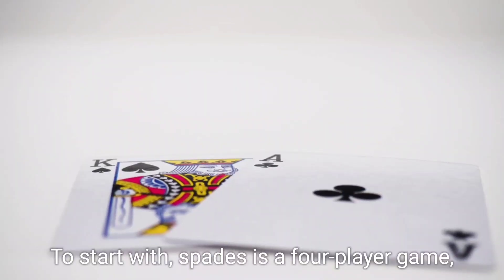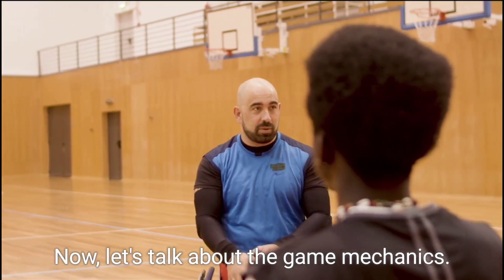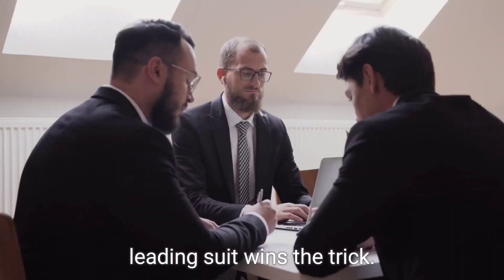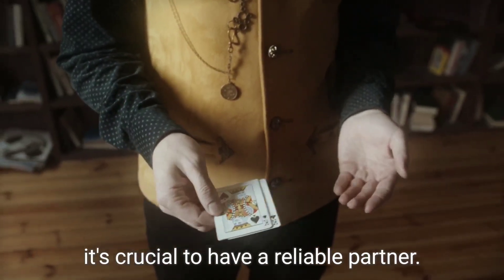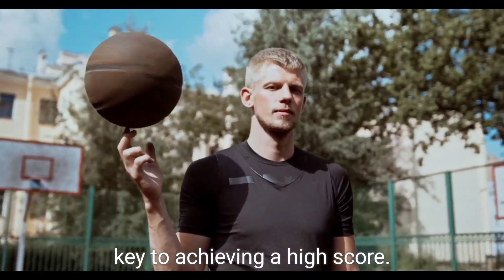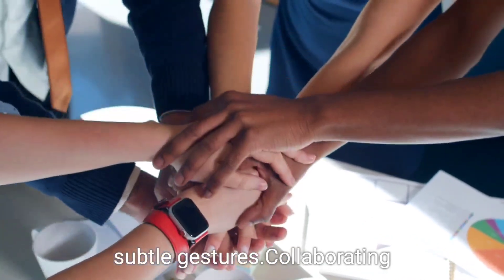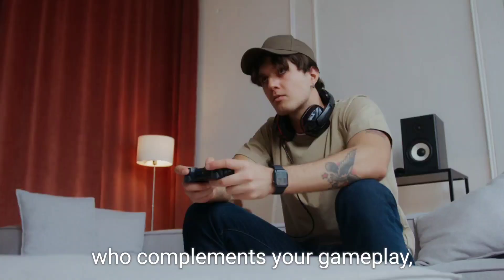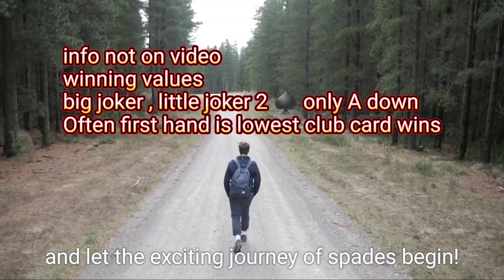How to Play SPADES♠️ 101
Players: Spades is typically played by four players in two partnerships
Deck: A standard 52-card deck is used. The Ace is high, and the 2 is low
SOME GAMES VARAITIONS OPT TO HAVE 2 HIGH THEN ACE DOWN
Goal: The objective is to be the first partnership to reach 500 points
Dealing: Each player is dealt 13 cards. Partners sit across from each other
Bidding: Starting with the player to the dealer’s left, each player bids the number of tricks they expect to win. The partnership’s bids are combined to form the contract
Gameplay: Spades are always the trump suit. Play begins with the player to the dealer’s left and proceeds clockwise
Scoring: Teams score 10 points for each trick bid and won, and 1 point for each additional trick. However, if a team wins fewer tricks than they bid, they lose 10 points for each trick bid
Special Bids:
Nil: A player can bid ‘Nil’ if they think they can avoid winning any tricks. If successful, the team scores a bonus, but if the player wins any tricks, there’s a penalty
Double Nil: If both partners bid Nil and succeed, the team earns a larger bonus

The card game Spades has an interesting history. It was devised in the United States in the late 1930s, with its origins traced back to Cincinnati, Ohio, between 1937 and 19391. Spades is a descendant of the Whist family of card games, which includes Bridge, Hearts, and Oh Hell. Its major distinction from other Whist variants is that the Spade suit always trumps, hence the name

The game gained popularity during World War II as it was played extensively by soldiers. It was favored because it was faster-paced and could be interrupted at any time, which was suitable for the varying conditions of military life. After the war, the game spread to college campuses and into home games as veterans introduced it to civilian life. The simplicity of Spades compared to Bridge and Euchre, along with its ability to be paused and resumed, contributed to its widespread appeal